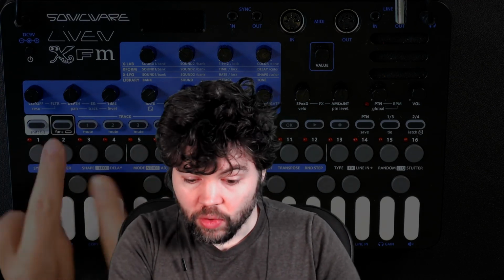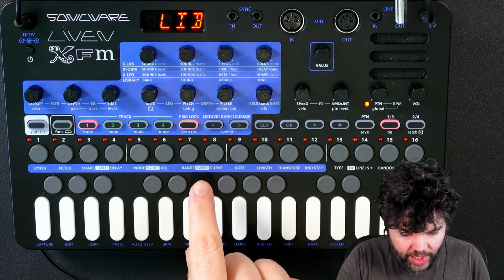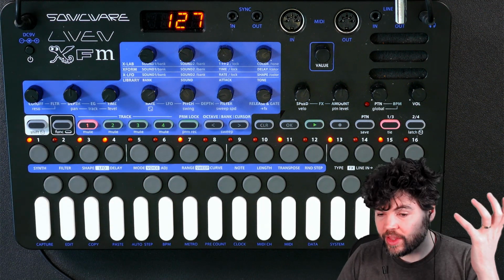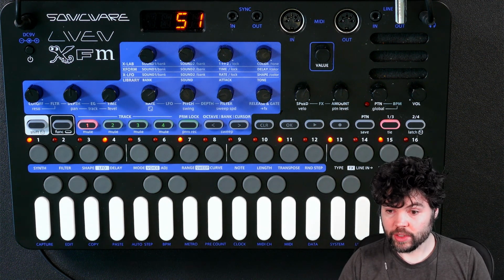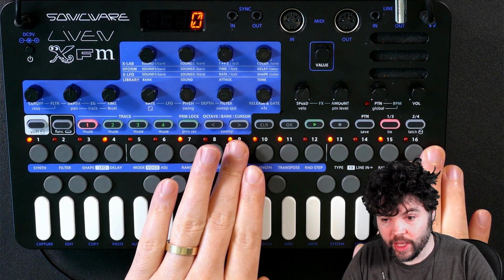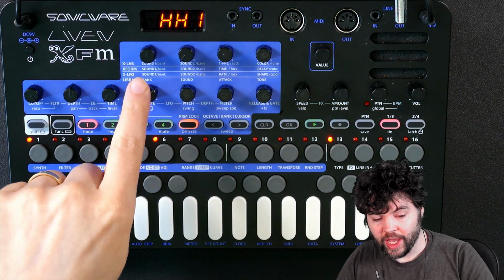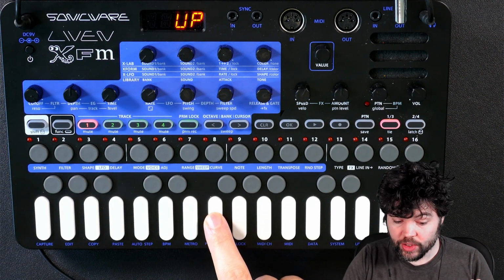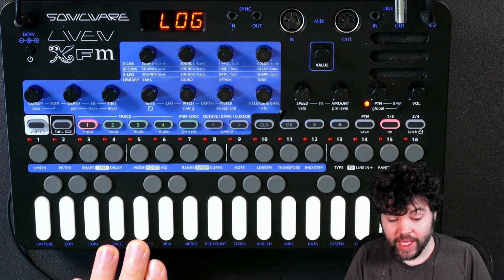Parameter Locks and Sweep on Liven XFM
In this video I explain parameter locking in the context of the Sonicware Liven XFM. As an added bonus I demonstrate how the sweep function works.